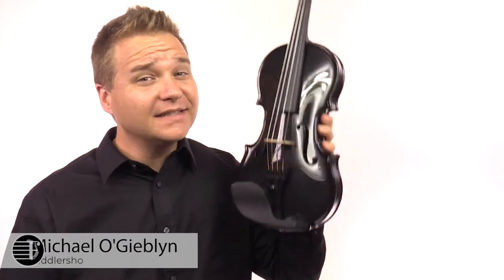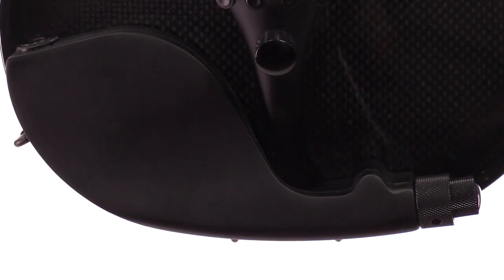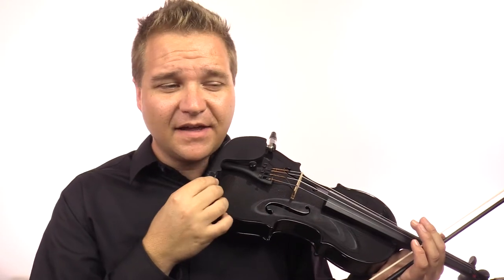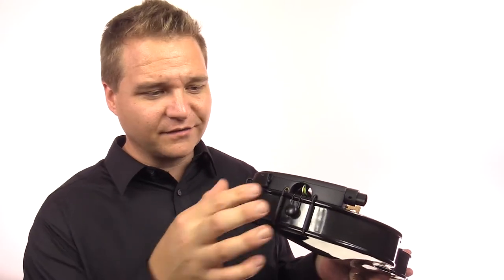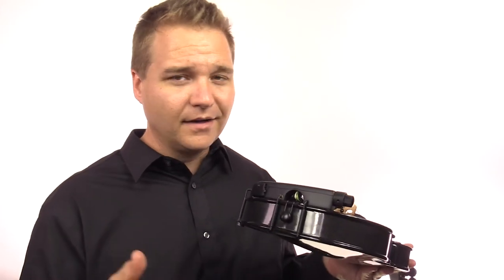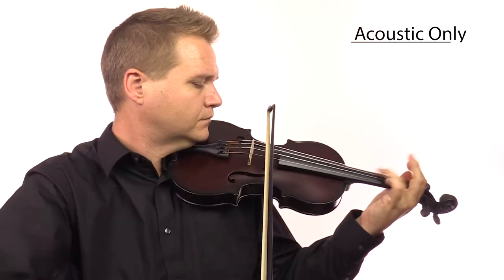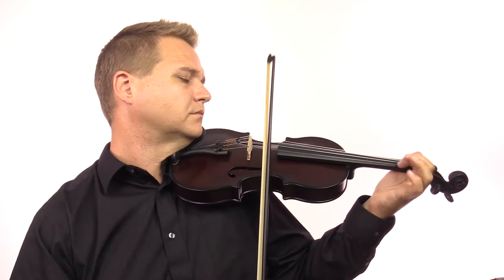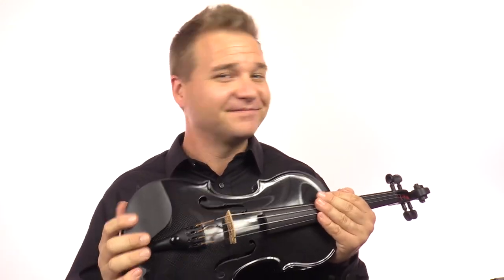Glasser Carbon Composite Acoustic / Electric Violin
This is the Glasser Carbon Composite Acoustic / Electric Violin